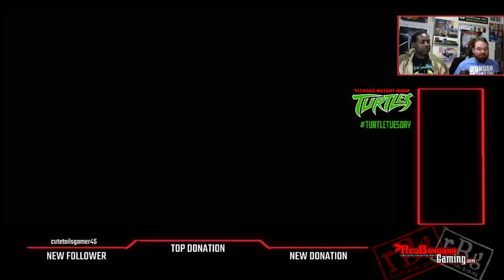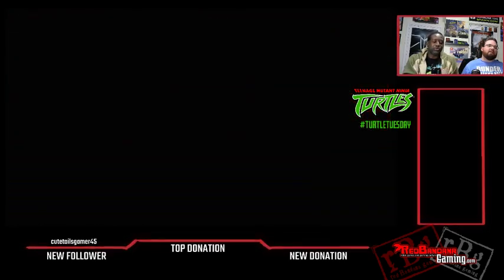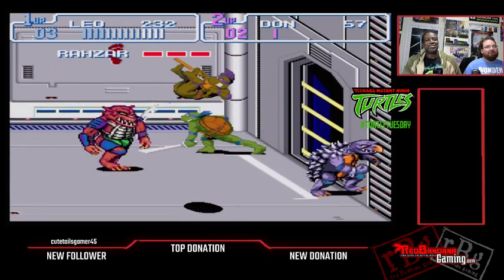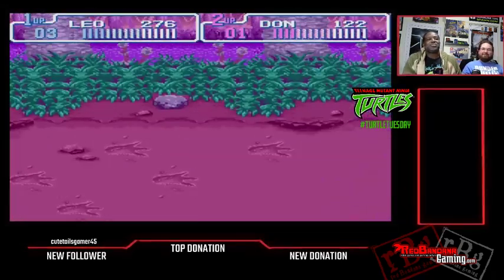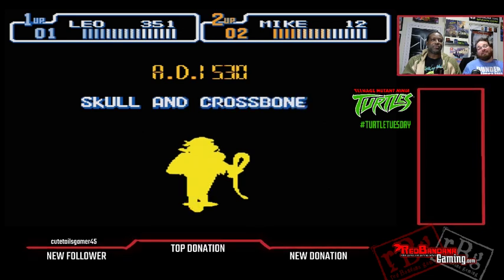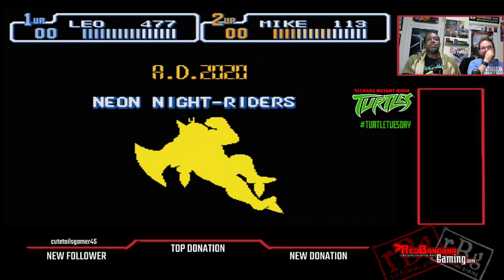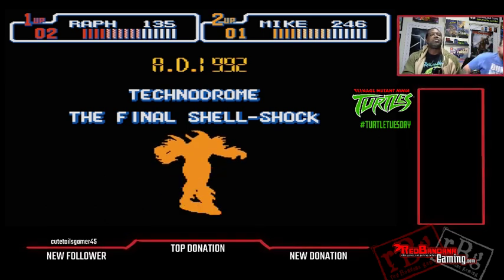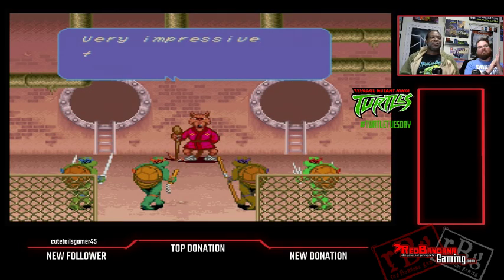TMNT Turtles in Time Complete Play Through - Red Bandana Gaming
Logan and Lich do a complete playthrough of TMNT Turtles in Time for the SNES on TurtleTuesday!